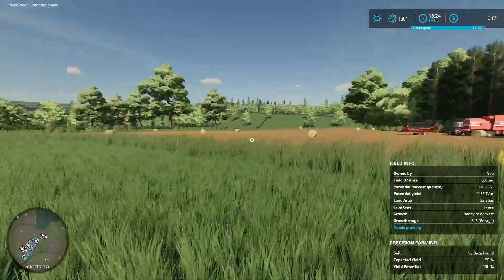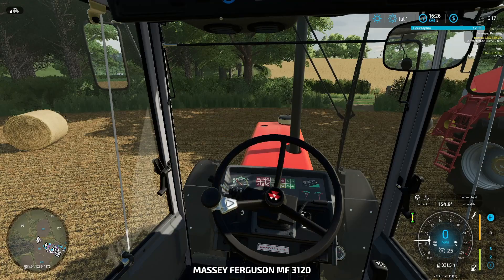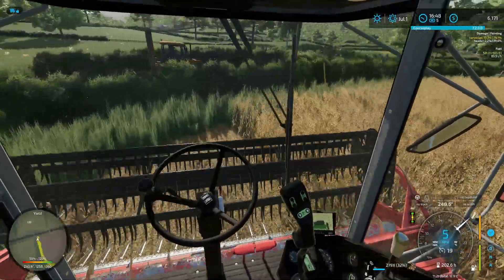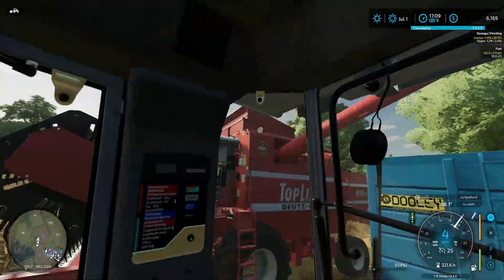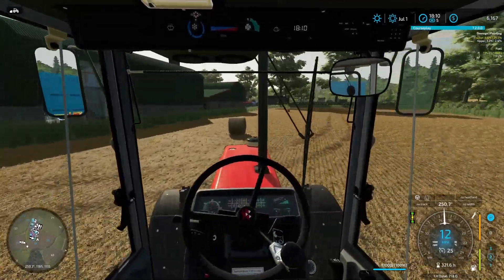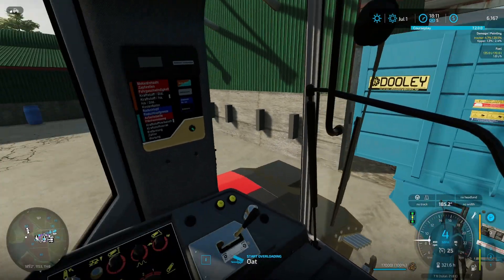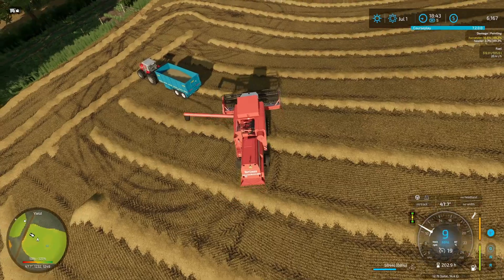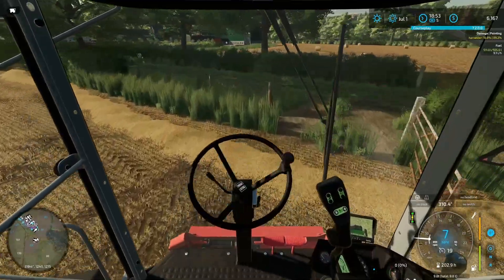Farming Simulator 22 Bally Spring Ep11